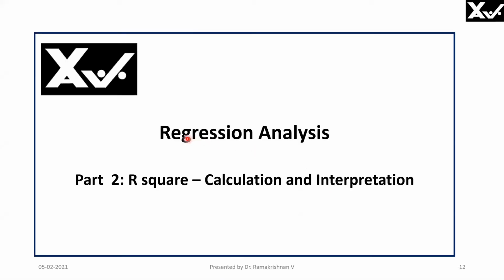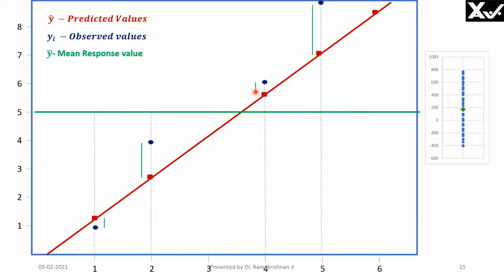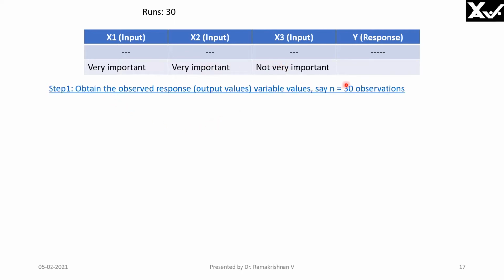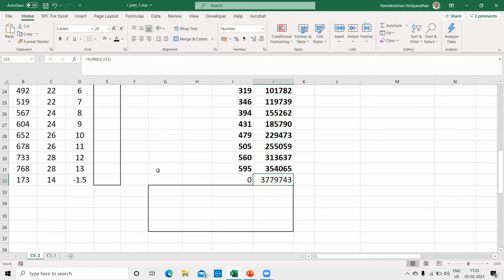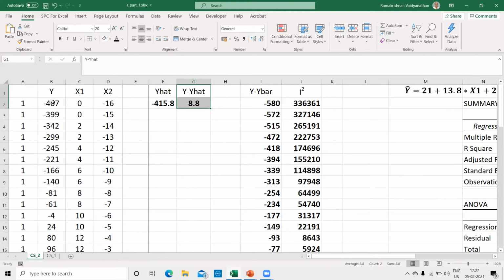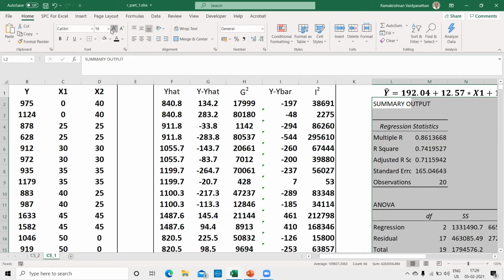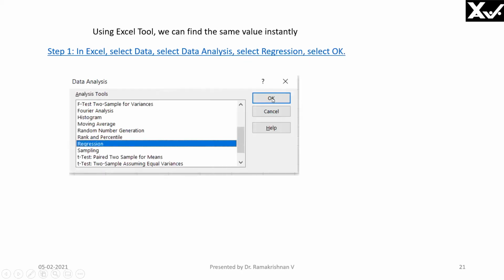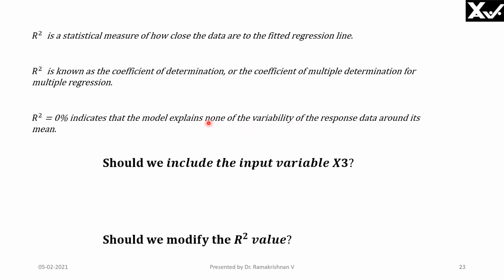Regression Part 2 R square value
R square value tells us the proportion of explained variability the the input variables in the regression model. The calculation by manual method as well as by Data Analysis Tool in Excel are explained clearly.